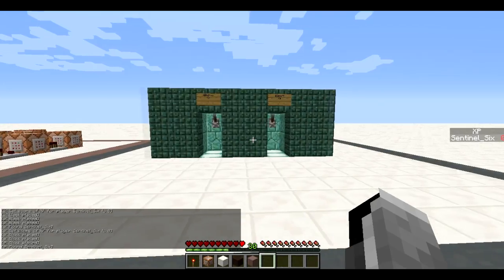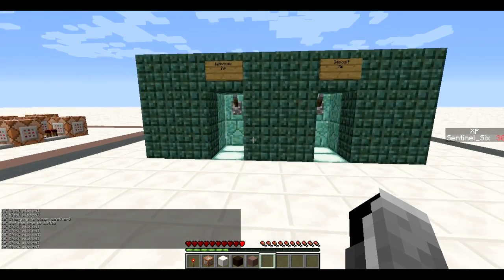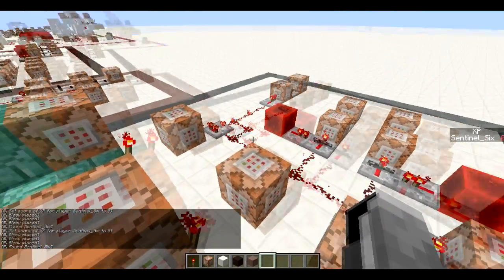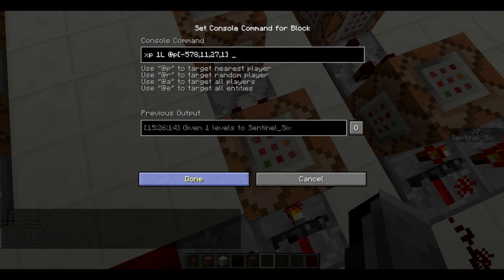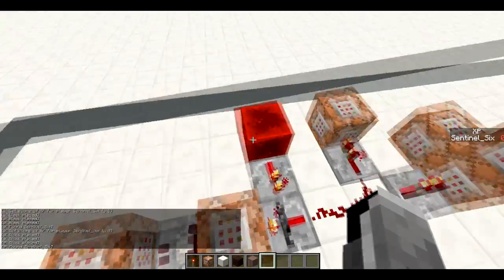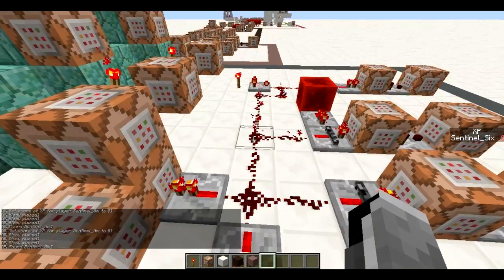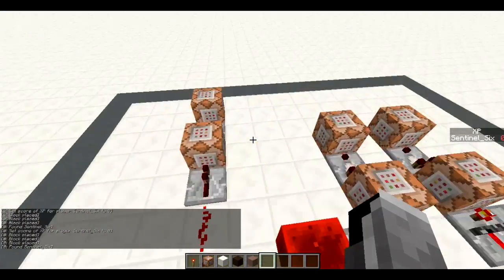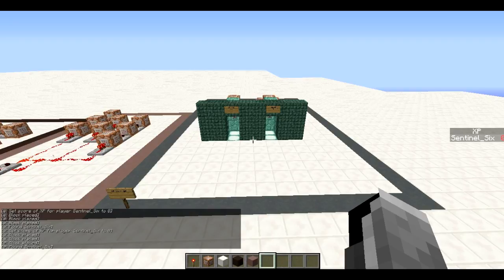Minecraft: XP Storage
It’s here now! With video and audio sorry to those of you who saw the previous one something went wrong in rendering.

Commands:
setblock -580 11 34 air
setblock -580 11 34 redstone_block

xp -1L @p

setblock -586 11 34 air
setblock -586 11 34 redstone_block

setblock -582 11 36 unpowered_comparator 2
setblock -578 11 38 unpowered_comparator 2
setblock -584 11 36 unpowered_comparator 2

xp 1L @p[-578,11,27,1]
xp -1L @p[-582,11,27,1,lm=1]

scoreboard players remove @p[-582,11,27] XP 1
scoreboard players add @p[-582,11,27] XP 1